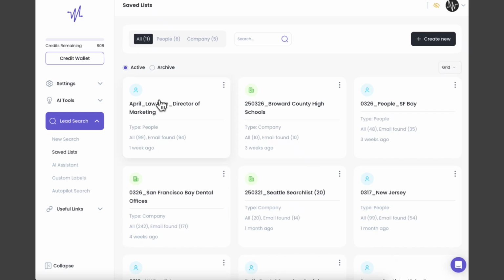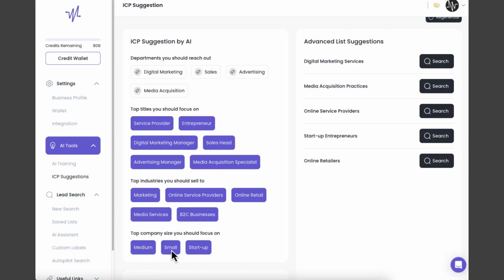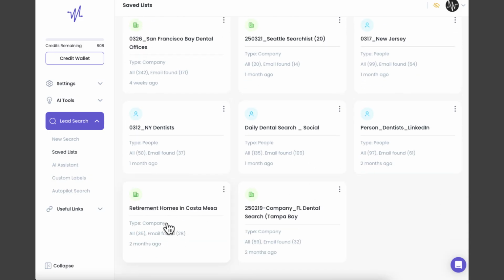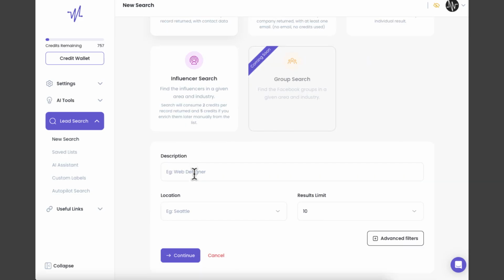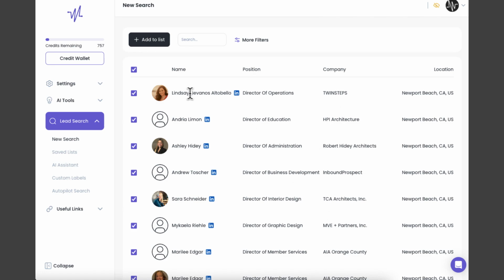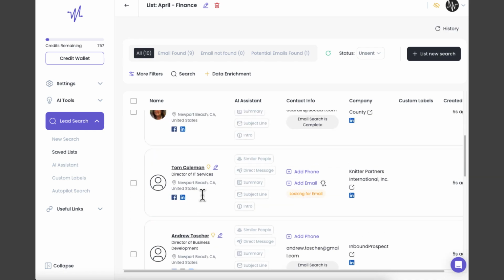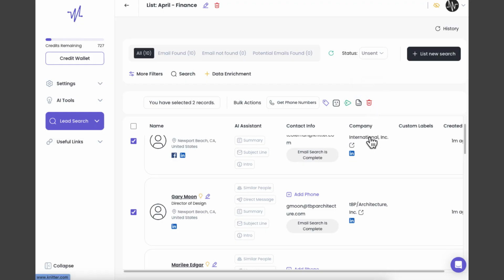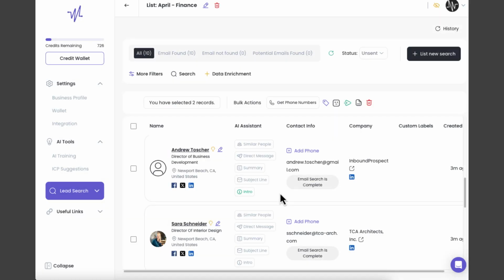XnGen AI Tutorial | AI-Powered Lead Generation & Outreach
Tired of spending hours hunting for qualified leads? ⏳
Wish you could instantly find decision-makers and automate personalized outreach? 👍🏼
𝗪𝗲𝗹𝗰𝗼𝗺𝗲 𝘁𝗼 𝘁𝗵𝗲 𝗰𝗵𝗮𝗻𝗻𝗲𝗹 𝗱𝗲𝗱𝗶𝗰𝗮𝘁𝗲𝗱 𝘁𝗼 𝗫𝗻𝗚𝗲𝗻 𝗔𝗜!
XnGen AI is the platform designed to revolutionize your lead generation process. Here, 𝘄𝗲 𝘀𝗵𝗮𝗿𝗲 𝗰𝗹𝗶𝗰𝗸-𝗯𝘆-𝗰𝗹𝗶𝗰𝗸 𝘁𝘂𝘁𝗼𝗿𝗶𝗮𝗹𝘀, demos, case studies, and strategies showing you exactly how to leverage Artificial Intelligence to supercharge your sales pipeline.
On this channel, you'll discover how to:
⬩𝗙𝗶𝗻𝗱 𝗛𝘆𝗽𝗲𝗿-𝗧𝗮𝗿𝗴𝗲𝘁𝗲𝗱 𝗟𝗲𝗮𝗱𝘀 𝗶𝗻 𝗠𝗶𝗻𝘂𝘁𝗲𝘀: See real examples, like finding 10 Directors of Finance at architectural firms in a specific location in under 3 minutes.
⬩𝗟𝗲𝘃𝗲𝗿𝗮𝗴𝗲 𝗗𝗲𝗲𝗽 𝗗𝗮𝘁𝗮 𝗘𝗻𝗿𝗶𝗰𝗵𝗺𝗲𝗻𝘁: Learn how XnGen automatically uncovers vital contact points – company websites, business social media profiles, and even individual social accounts – giving you the full picture.
⬩𝗔𝘂𝘁𝗼𝗺𝗮𝘁𝗲 𝗔𝗜-𝗣𝗼𝘄𝗲𝗿𝗲𝗱 𝗢𝘂𝘁𝗿𝗲𝗮𝗰𝗵: Understand how XnGen uses your unique business profile (e.g., a marketing agency targeting construction) to craft relevant outreach messages based on enriched lead data.
⬩𝗔𝗰𝗰𝗲𝘀𝘀 𝗟𝗲𝗮𝗱𝘀 𝗢𝗻 𝗗𝗲𝗺𝗮𝗻𝗱: Ditch manual prospecting and generate targeted leads precisely when you need them.
𝗪𝗮𝗻𝘁 𝘁𝗼 𝗯𝗲𝗴𝗶𝗻 𝘂𝘀𝗶𝗻𝗴 𝘅𝗻𝗚𝗲𝗻 𝗿𝗶𝗴𝗵𝘁 𝗻𝗼𝘄?
Great, click link below to get started.